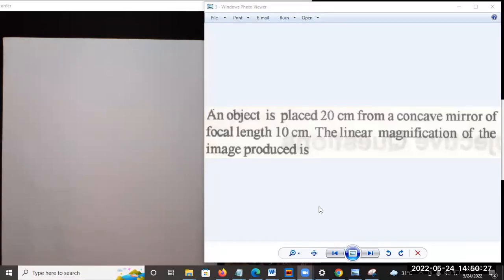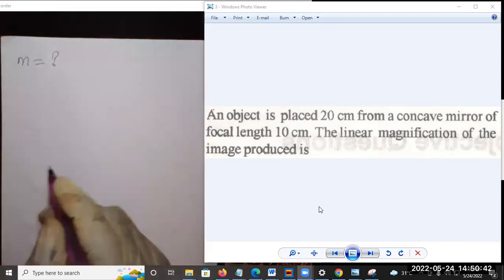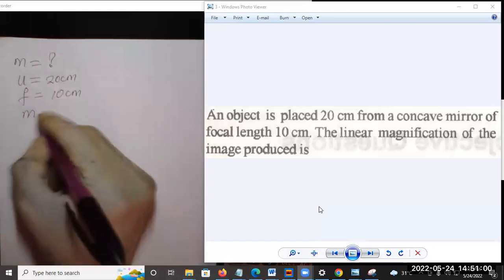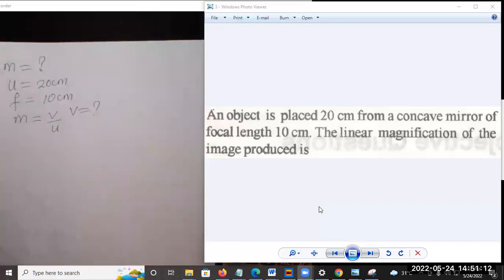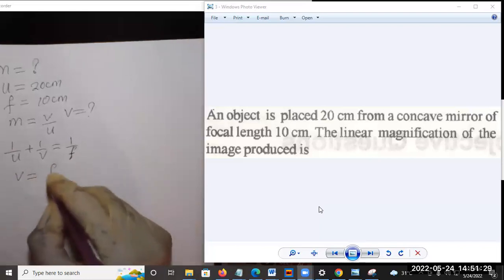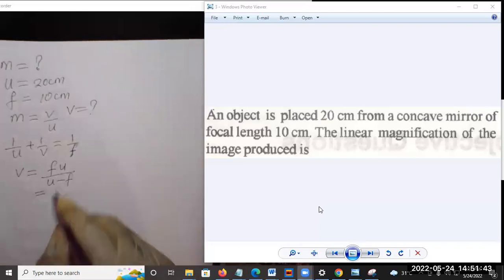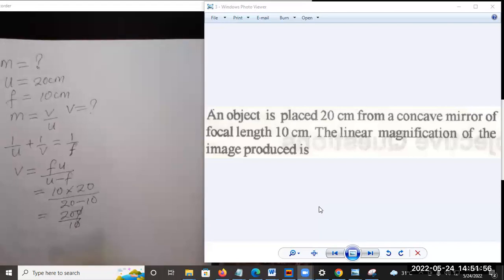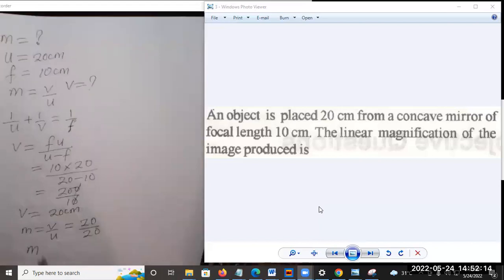Curved Mirror Magnification.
The magnification of a concave mirror is calculated.